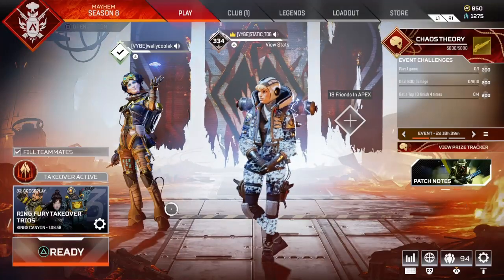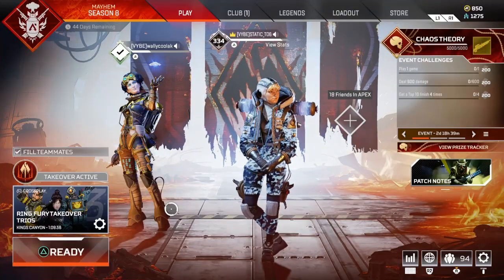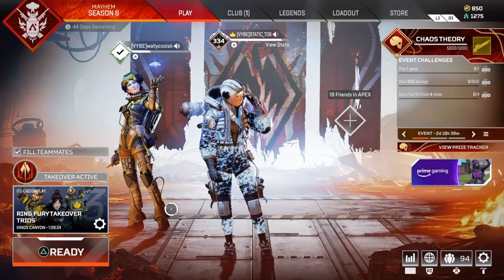Apex Legends Update 1.62 Full Patch Notes (Apex Legends)